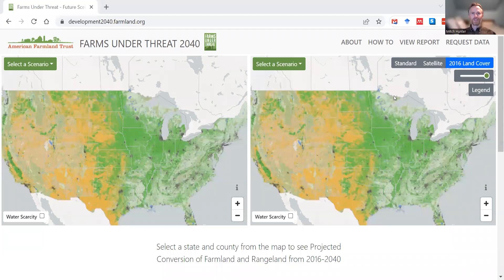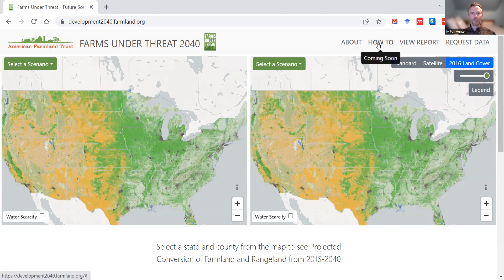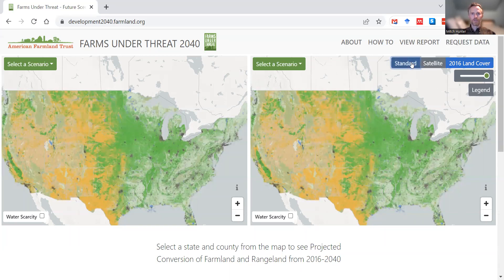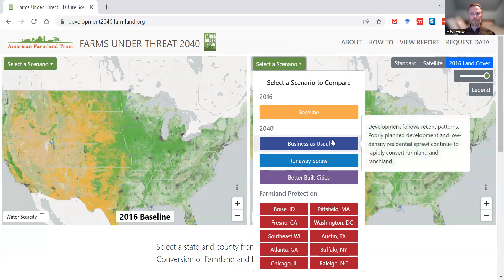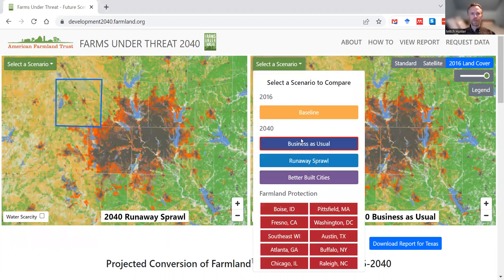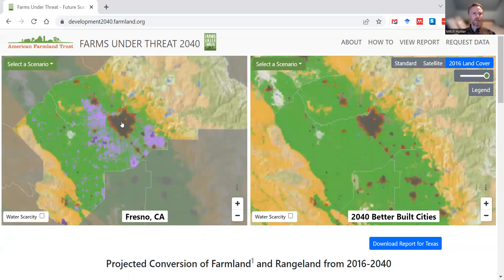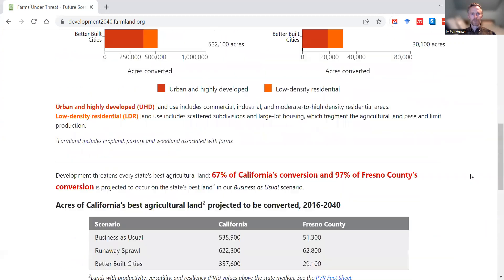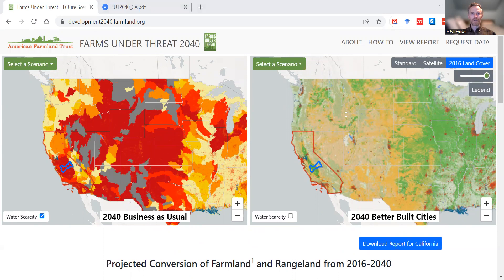Farms Under Threat 2040: How-To Video for Interactive Maps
Farms Under Threat 2040 -- Interactive Maps How-To Video

A brief overview of how to use the interactive maps for American Farmland Trust's report, Farms Under Threat 2040: Choosing an Abundant Future.